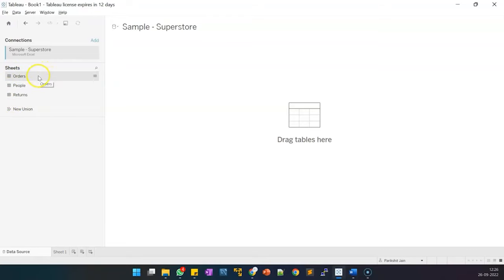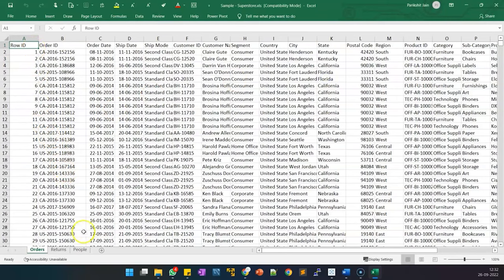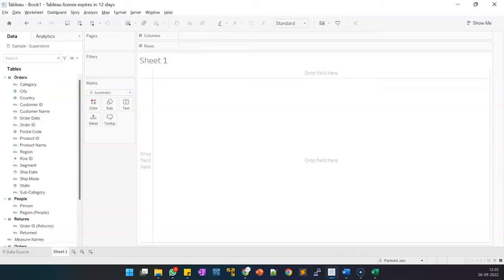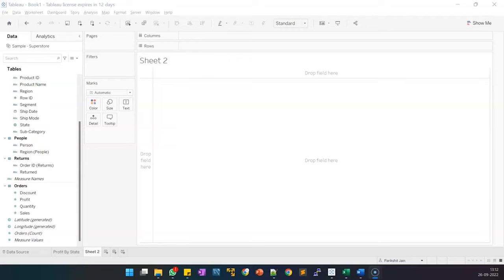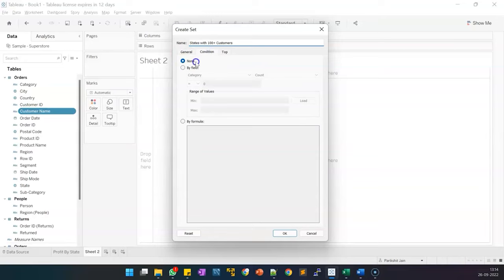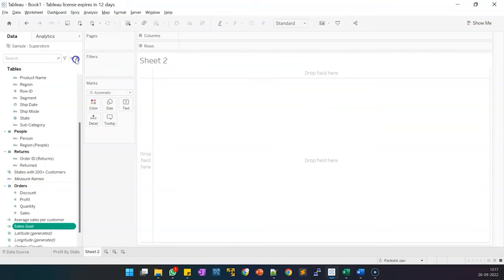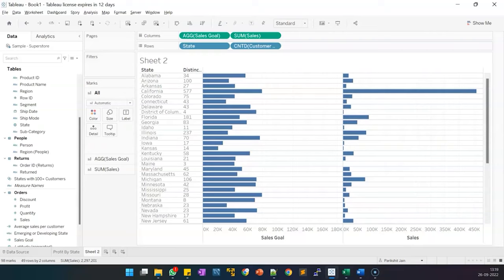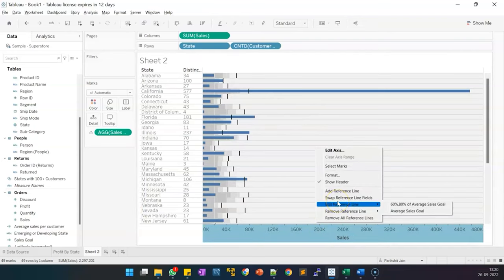Tableau Tutorial for Beginners in 20 Minutes | Complete Tableau Training for Beginners | Simplilearn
Tableau Tutorial For Beginners by Simplilearn is dedicated to helping the enthusiatic data analytics and Data visualization learners about the fundamentals of tableau data visualization tool. This Tableau Tutorial For Beginners video will explain the technicalities of connecting to a wide variety of data sources using Tableau. Data cleaning using tableau, charts in tableau, LOD in tableau, Reports using tableau, Dashboards in tableau, data analytics using tableau, data visualization using tableau, and many more through theory and practical demonstration for a better learning experience.

Tableau Tutorial for Beginners in 20 Minutes by simplilearn is dedicated to aspiring data analysts and business analysts to understand the fundamentals of tableau for data analysis and data visualisation. This tutorial is based on a complete Tableau Training for Beginners, that covers tabluea basics, data loading to tableau, data transformation using tableau, data modelling using tableau, data visualization, charts and graphs in tableau, tableau dashboarding, and much more. this full tutorial by simplilearn covers the following:

00:00:23 Load Data to Tableau
00:01:27 Data Transformation using tableau
00:01:42 Data Modelling in tableau
00:03:40 Excel data set for tableau
00:06:30 data visualization using tableau

To learn more about excel, checkout out Business Analytics certification course with excel

✅ Key Features
- 8X higher live interaction in live online classes by industry experts

✅ Skills Covered
- Data Analytics
- Supervised Learning